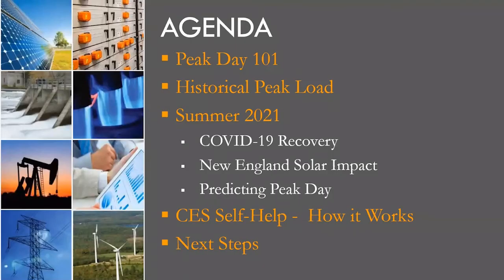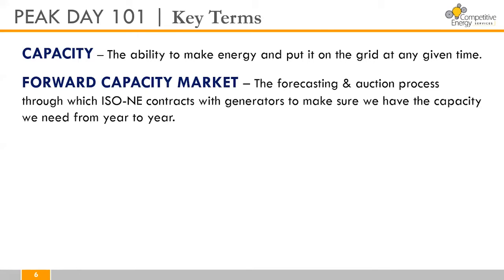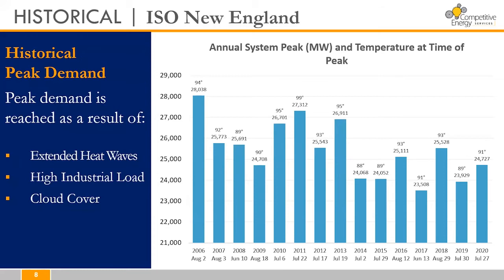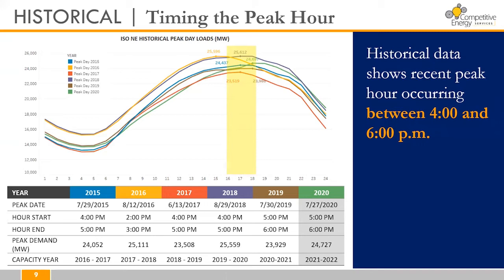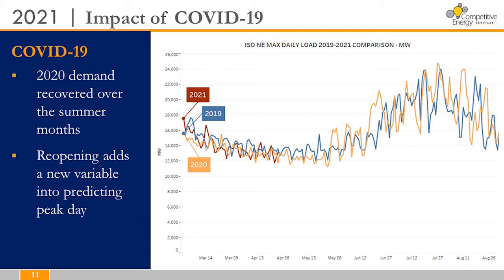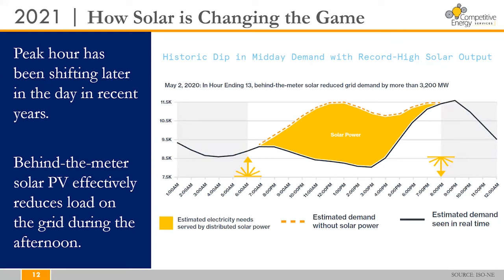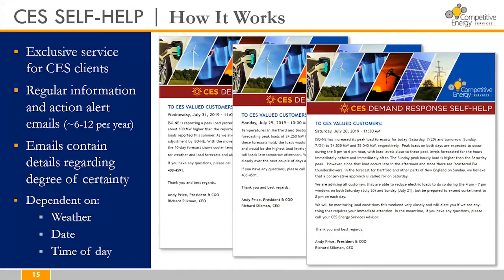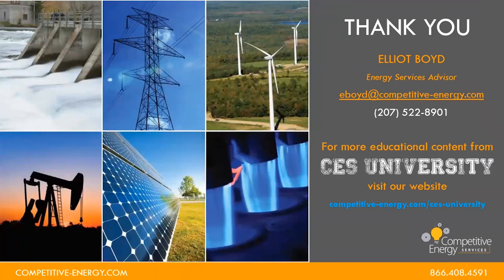CES University Presents: Peak Day & CES Self-Help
As summer is approaching and we are entering the peak demand season for electricity here in New England, CES recognizes that it is time to start thinking about electricity use, especially regarding managing Peak Day electricity load. In this presentation, Energy Services Advisor, Elliot Boyd, walks viewers through the basics of Peak Day, while creating understanding of capacity charges in the Independent System Operator – New England (ISO-NE) capacity system. This presentation covers the fundamentals of Peak Day itself, the key determining factors in Peak Day 2021 (including COVID-19 and NE Solar Resources), and a quick look at CES’ Self-Help Program.